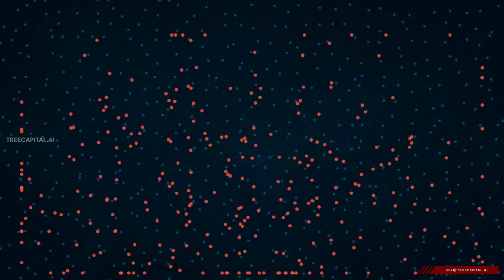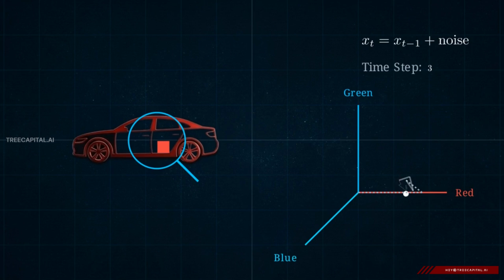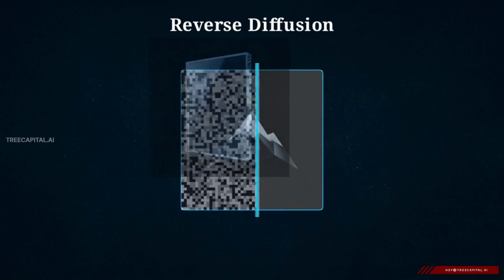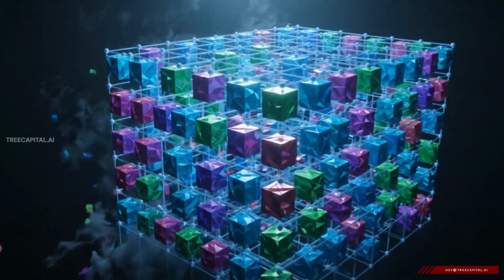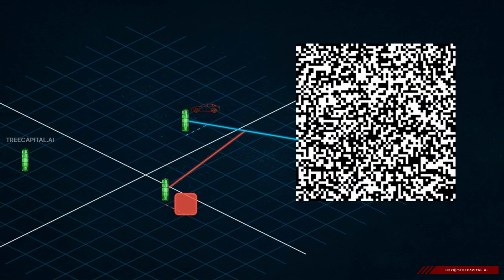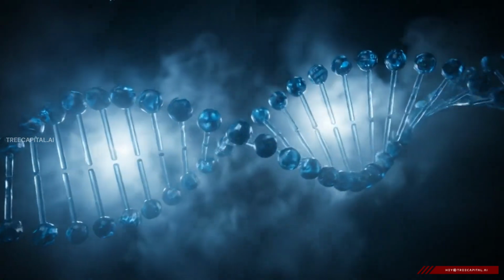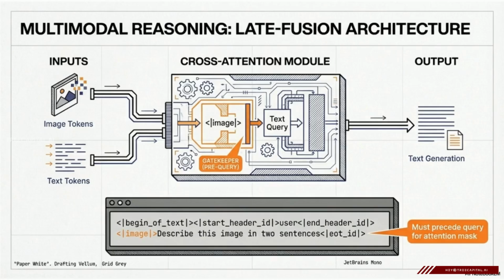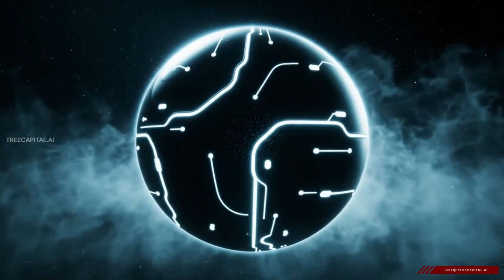What Are Diffusion Models? (Marketing, Medicine & Beyond)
Ever wondered how AI turns a simple text prompt into a breathtaking, high-quality image? It all comes down to a fascinating process called "Reverse Diffusion."

In this lightboard video, Treecapital AI pulls back the curtain on Diffusion Models—the foundational technology powering modern AI image generation. We break down exactly how these models start with pure digital noise, systematically destroy it, and reconstruct highly detailed images. From text-to-image creation to complex image-to-image editing, we map out the math and mechanics making it possible.

Partnering with Anven AI, we also discuss how Diffusion Models act as a vital catalyst across leading global industries. It’s not just about art; we explore how this technology is solving massive challenges in medical imaging (synthesizing data for rare condition research), accelerating asset creation in marketing, and revolutionizing product design and e-commerce at scale.

📊 Key Chapters & Takeaways:
• The Core Concept: What are Diffusion Models and how do they handle "noise"?
• Forward vs. Reverse Diffusion: The step-by-step image creation pipeline.
• Text-to-Image & Image-to-Image: How prompts guide generative networks.
• Industry Catalysts: Overcoming high-cost design bottlenecks in global markets.
• Medical & Marketing Applications: Real-world case studies of generative AI at scale.

💡 To find out how we build and deploy enterprise-grade generative AI frameworks, visit us: